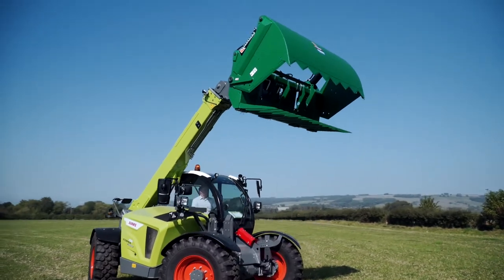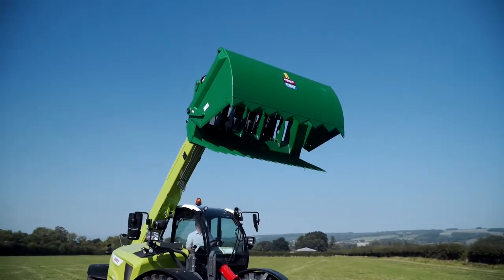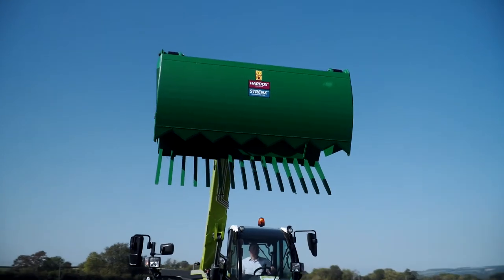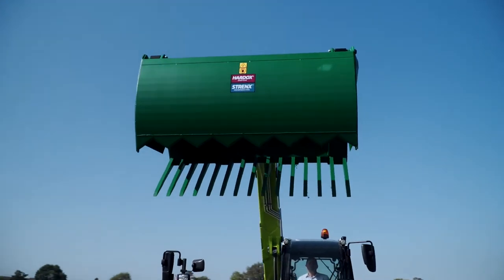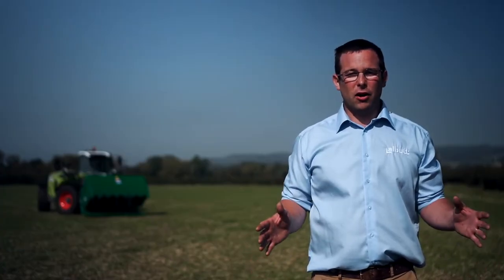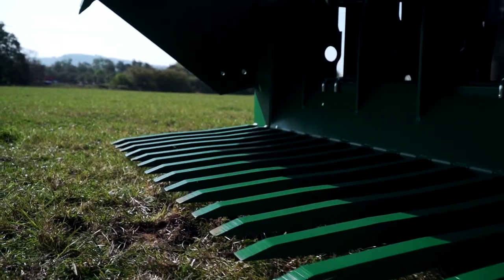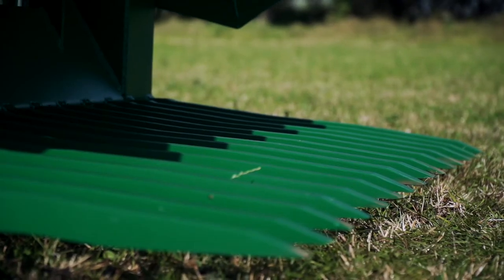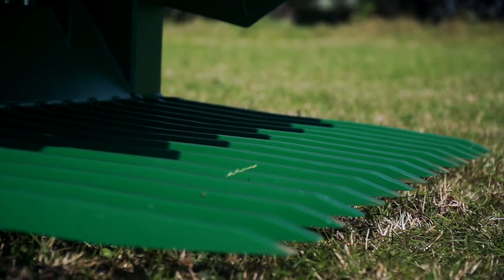Albutt Attachments - Shear Kings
The Albutt Shear King and Shear King Mini range of Shear Grabs are the heaviest duty models available from Albutt Attachments. Manufactured from high tensile steels Hardox and Strenx, the ranges feature the highest specifications on the agricultural market.

Available from sizes 1900mm wide, 1.40m3 to the massive 2500mm wide, 2.50m3.